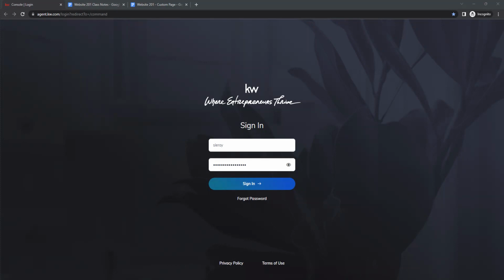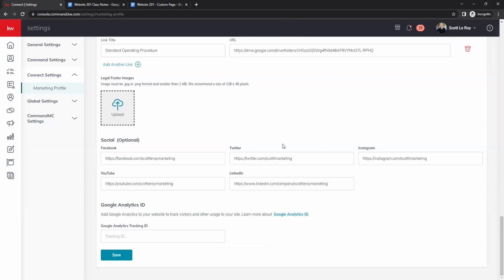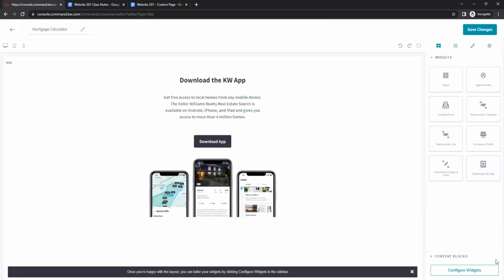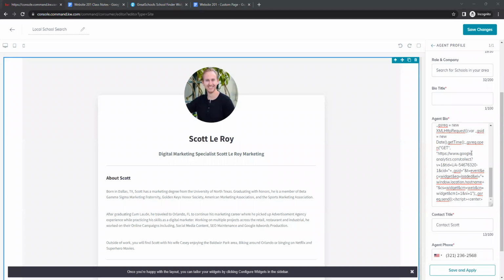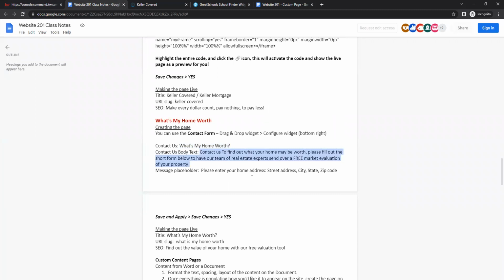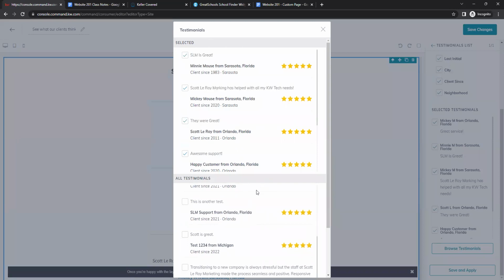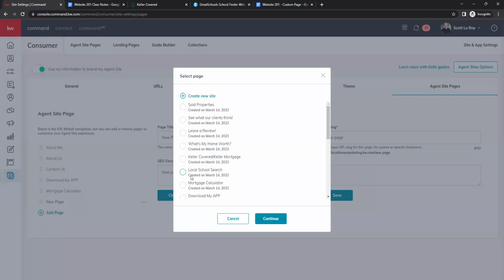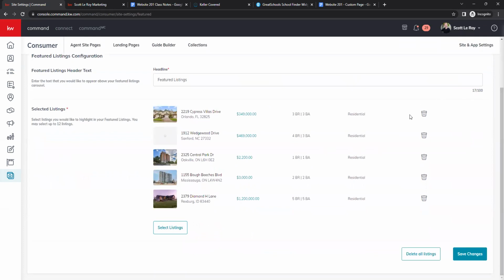Website 201 3.14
Enhance your site beyond the basics and make it stand out to your clients and potential leads. This class will go over how to customize your Command provided website, adding custom pages and content! Including a testimonial capture page, mortgage calculator, and local schools!